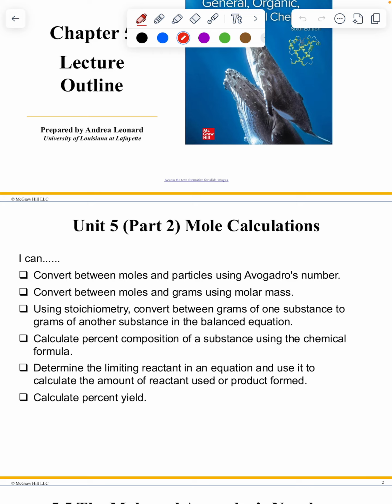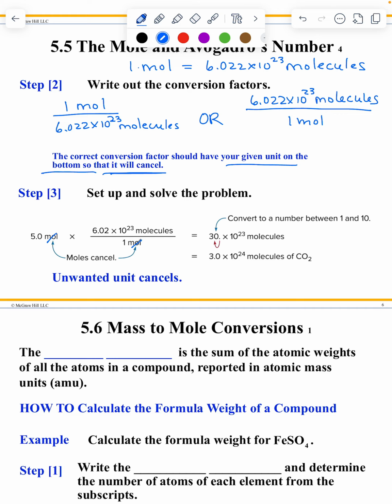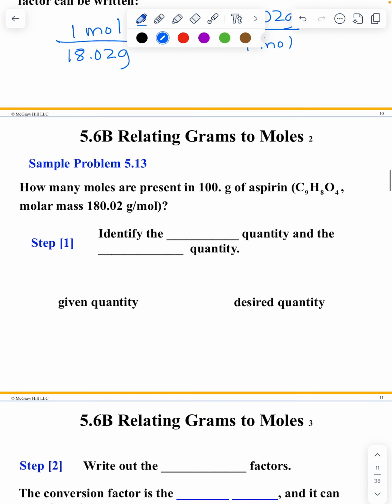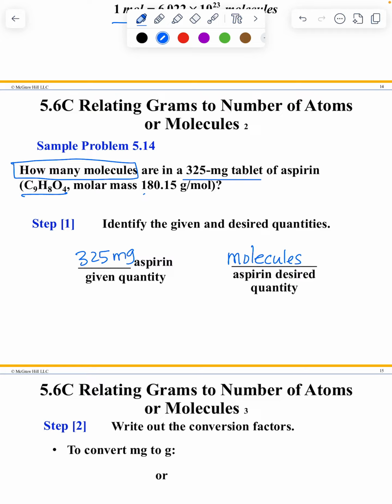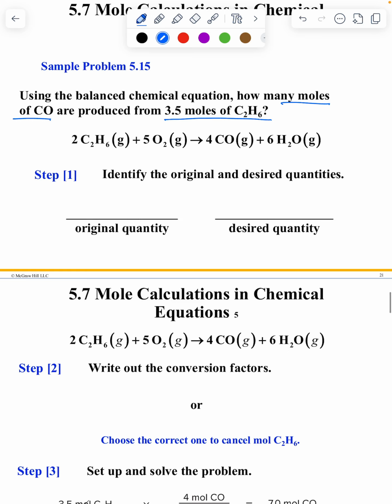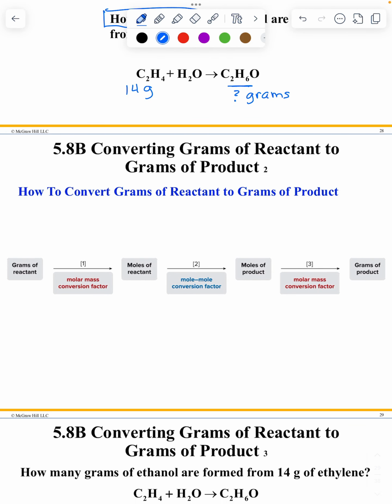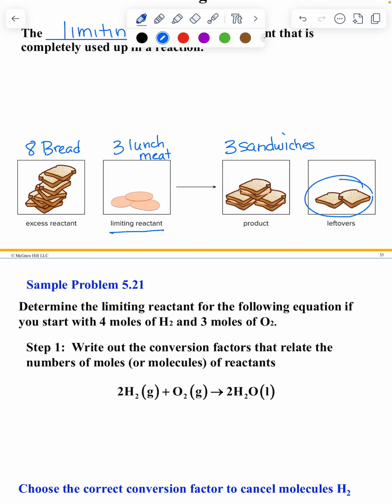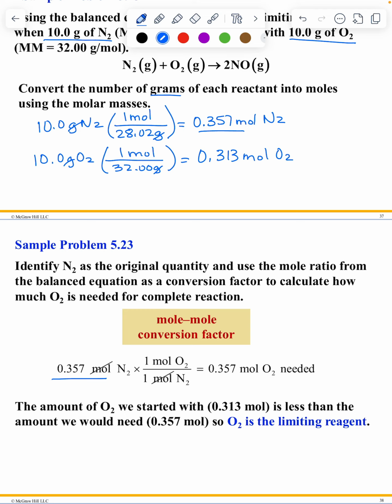Chapter 5 Part 2 Mole conversions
This video covers mole conversion, stoichiometry, limiting reactant, and percent yield.